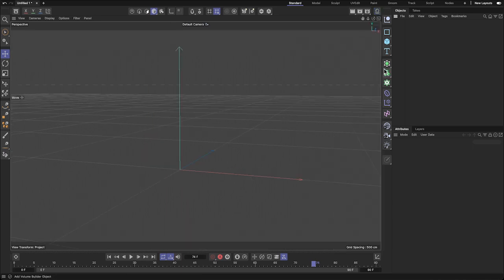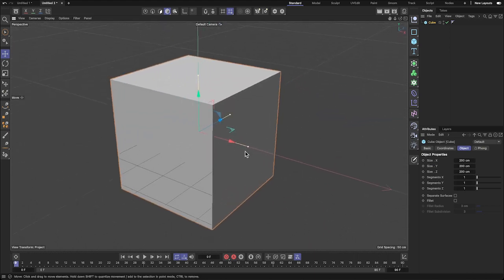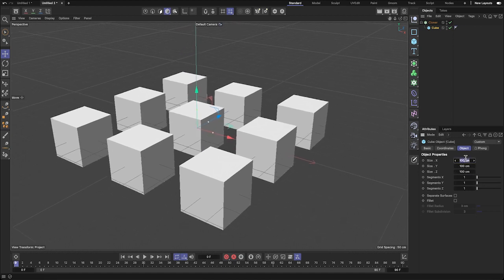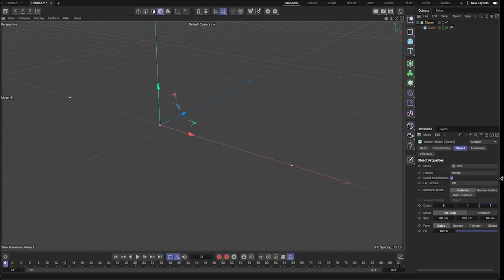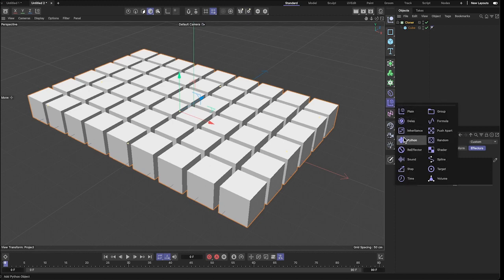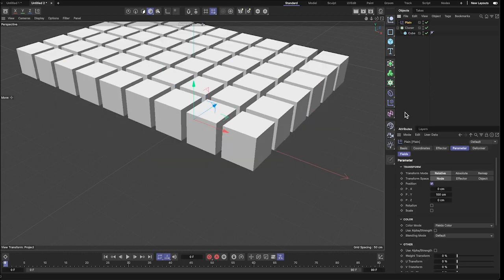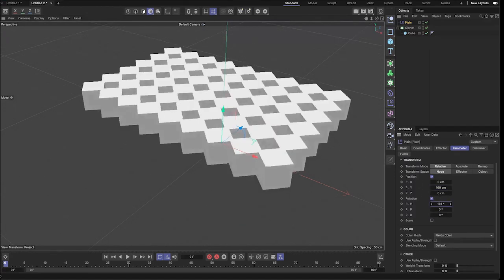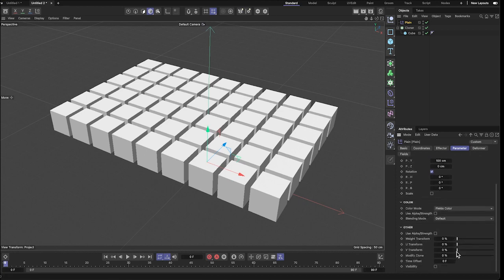CINEMA 4D: Effectors & Fields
In this short tutorial I cover a little bit of effectors and fields and how to apply them  on prefabs.